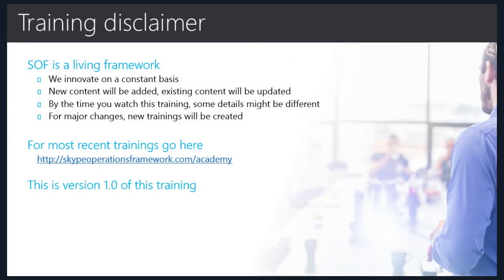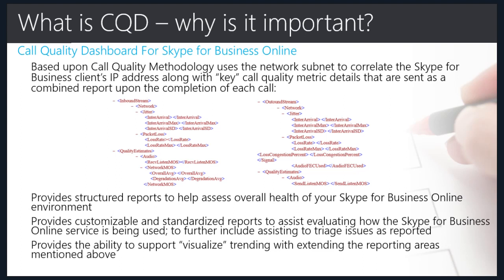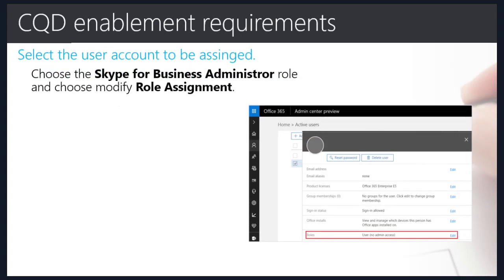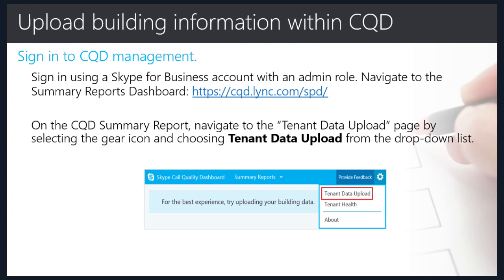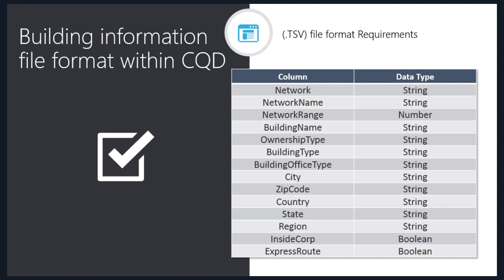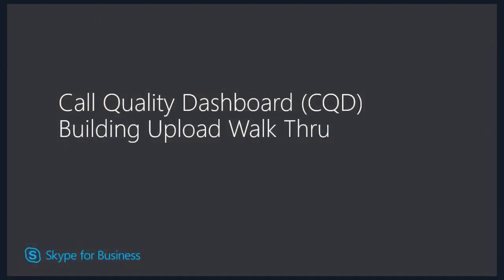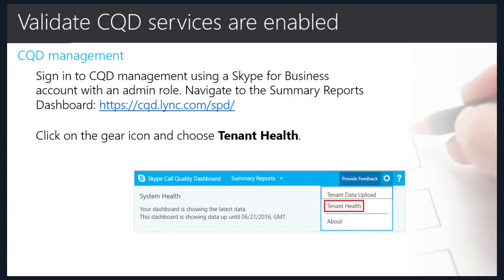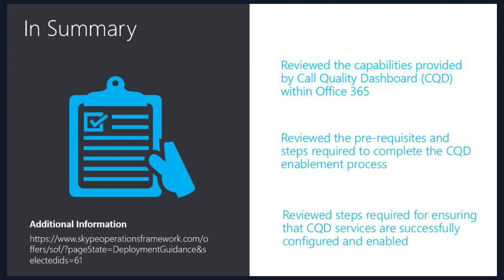SOF: Configuring Call Quality Dashboard